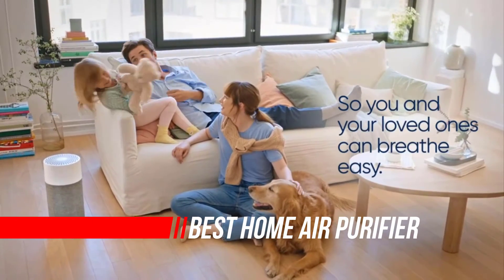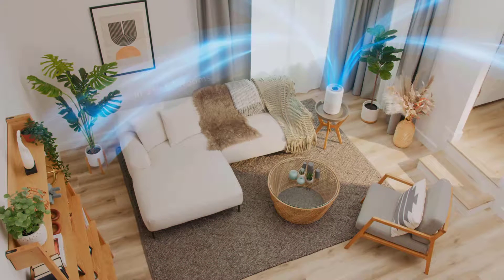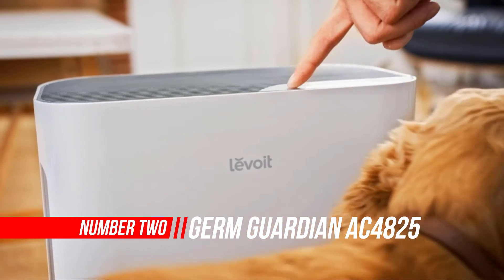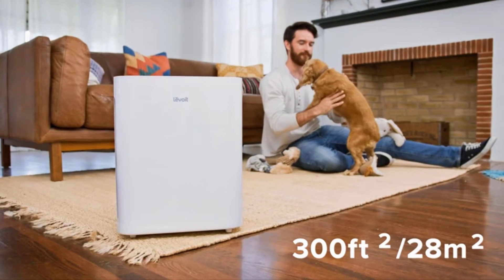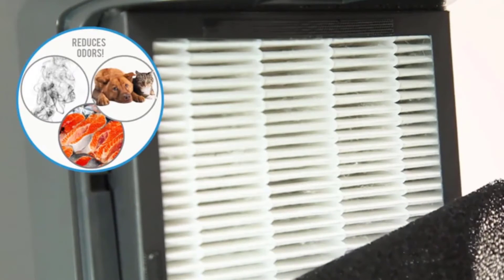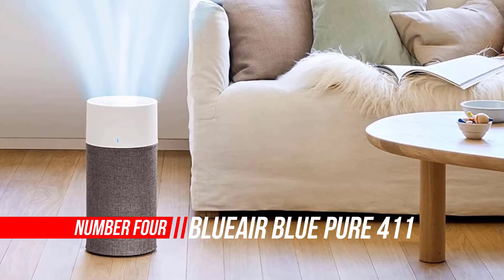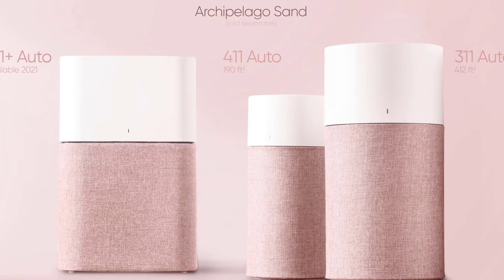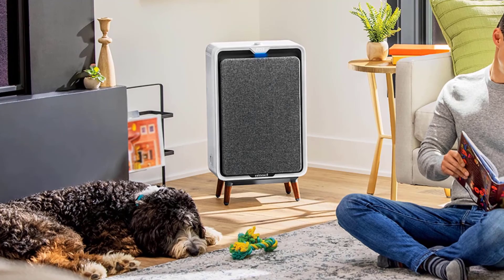Top 5 Best Home Air Purifier Review in 2022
Best Home Air Purifier
1. LEVOIT Air Purifier
2. Germ Guardian Air Purifier for Home
3. Medify MA-40 Air Purifier
4. Blueair Blue Pure 411 Auto Small Room Air Purifier
5. BISSELL air320 Smart Air Purifier